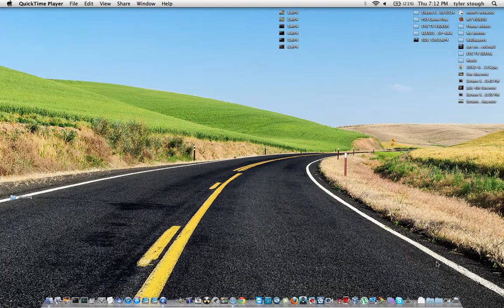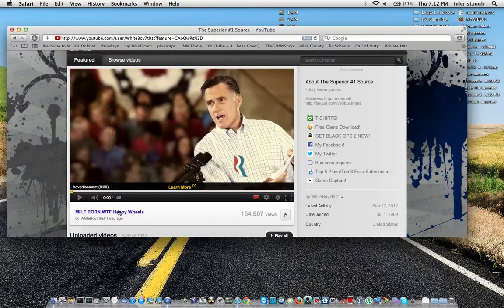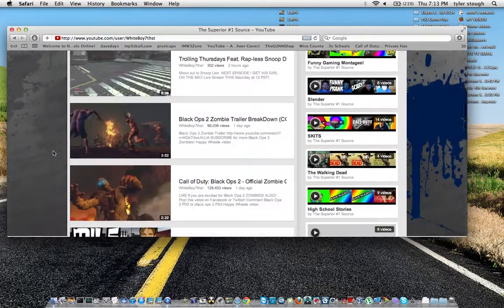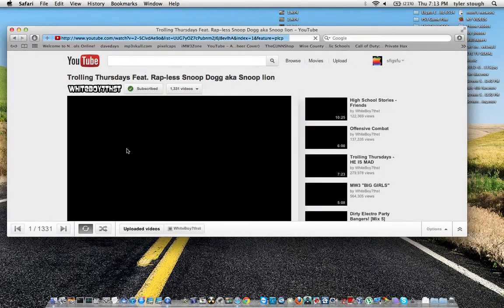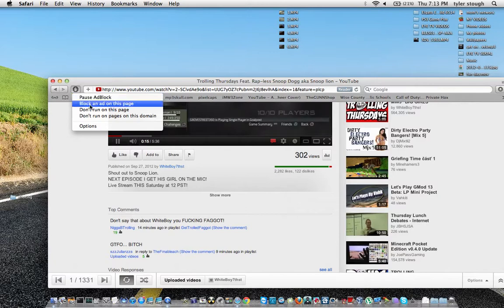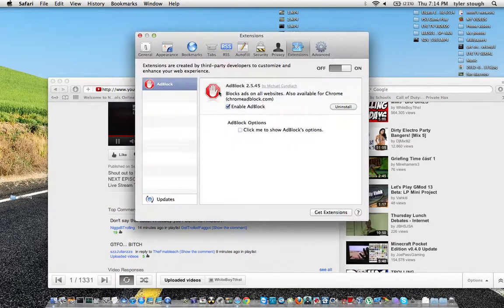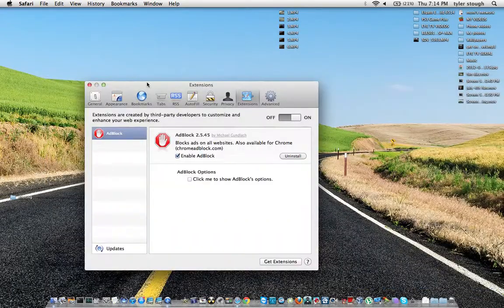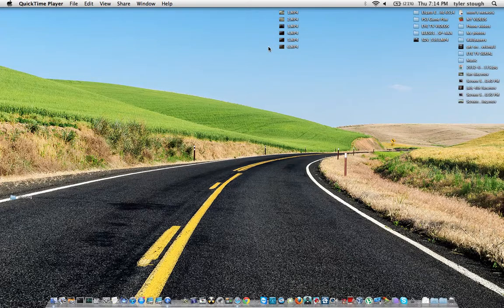How to get ads off youtube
This is a video on how to get ads off youtube enjoy.      The link to the ad blocker